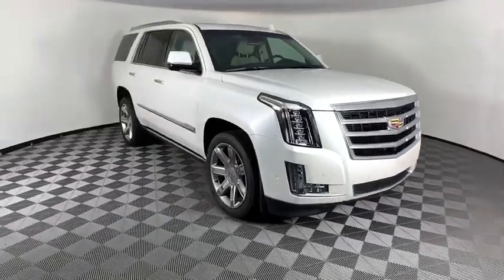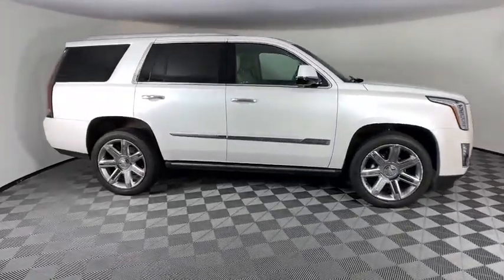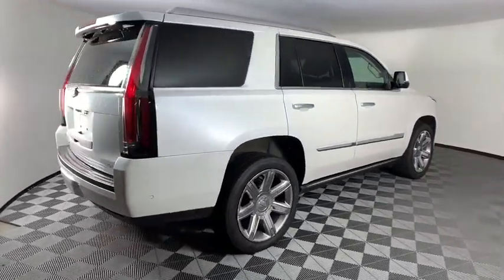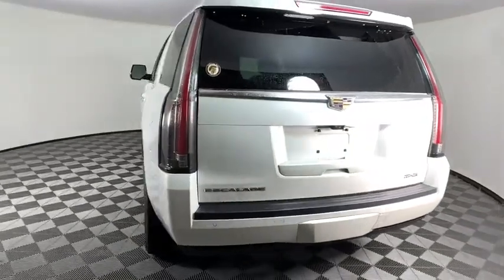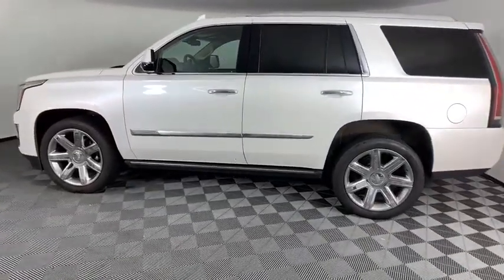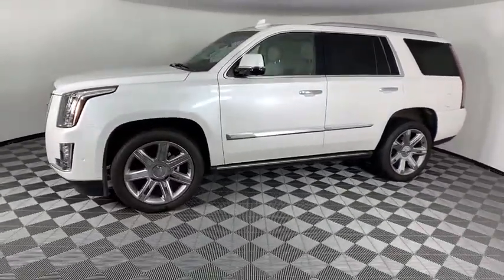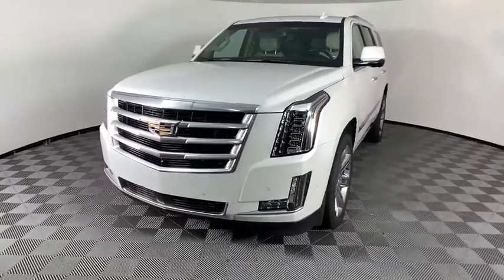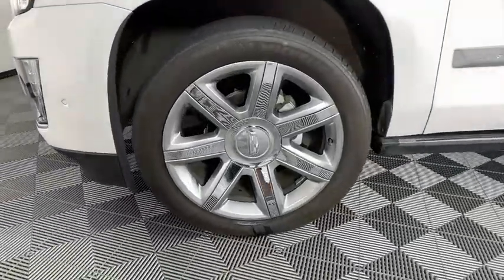2018 Cadillac Escalade New and preowned Mercedes-Benz, Atlanta, Buckhead, certified preowned 202321A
Crystal White Tricoat Used 2018 Cadillac Escalade available in Atlanta, Georgia at Mercedes of Buckhead.

2018 Cadillac Escalade. This Premium Escalade is Crystal White Tricoat and has Shale w/Jet Black Accents w/Leather Seating Surfaces interior. . 2018 Cadillac Escalade PremiumbrbrbrPriced below KBB Fair Purchase Price!brbrCARFAX One-Owner. Clean CARFAX.brbrbrAs a family-owned enterprise, Mercedes-Benz of Buckhead prides itself in offering you exceptional customer service. Our Mercedes-Benz Certified sales staff goal is to treat you to an enjoyable, efficient, and transparent purchase experience, enhanced by our convenient Buckhead location and extensive selection of weather protected new and pre-owned automobiles. Allow us to show you what makes Mercedes-Benz of Buckhead the luxury automobile destination of choice in the Southeast. Enjoy our gourmet Cafe Benz, pamper your Mercedes-Benz in our award winning service department, browse our interactive showroom, and rest assured that serving you is our #1 PRIORITY. Mercedes-Benz of Buckhead...Where People Drive Us!